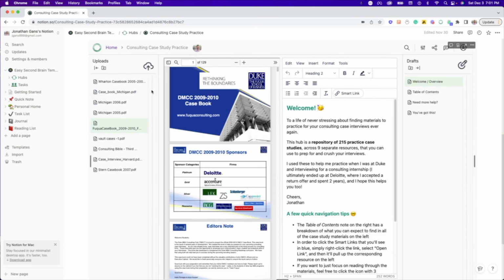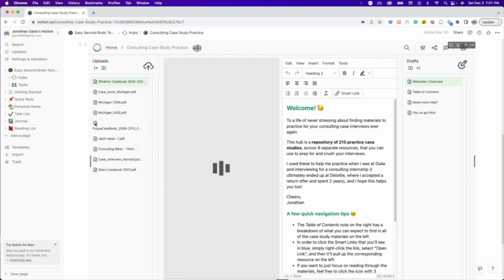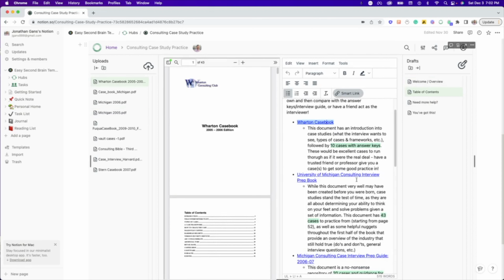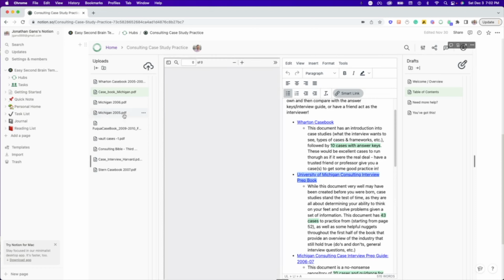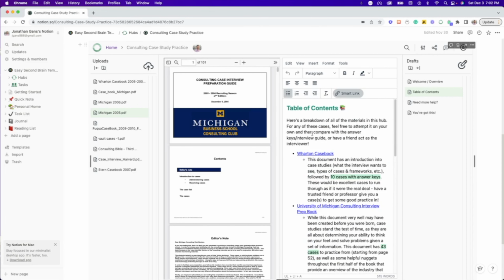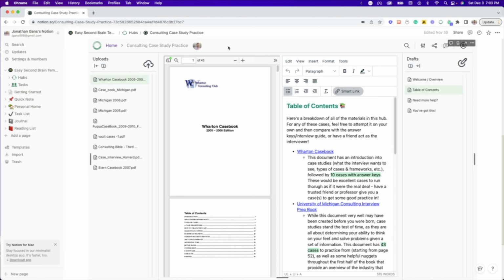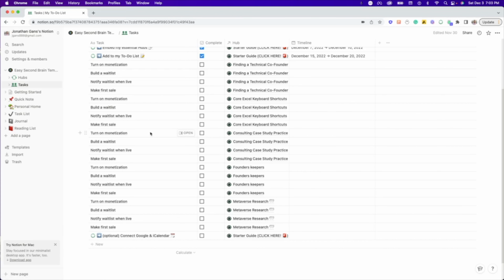My Notion Second Brain Setup for Recurring Revenue | How to Use Notion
My Notion Second Brain setup helps me monetize expertise and knowledge that I accumulate over days, weeks, and years. In this video, I explain my layout and how to plan recurring revenue streams.

⏱ TIMESTAMPS:
00:00:00 → Introduction to Notion & Kahana
00:00:39 → Example of Second Brain & Kahana Hub
00:01:32 → Files, Layout, and Features
00:02:40 → Payment & Charging Subscription Access
00:03:12 → Progress Tracking with Notion Second Brain